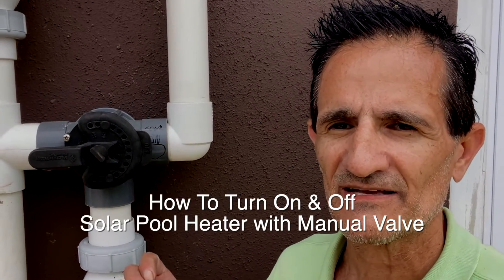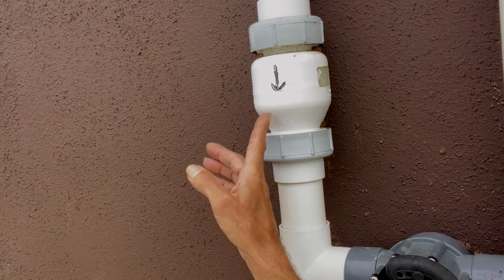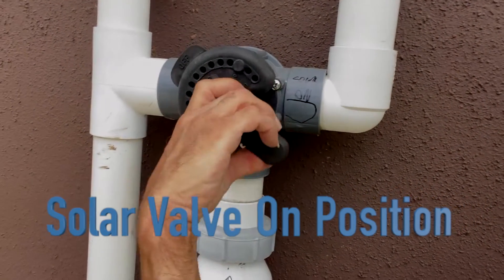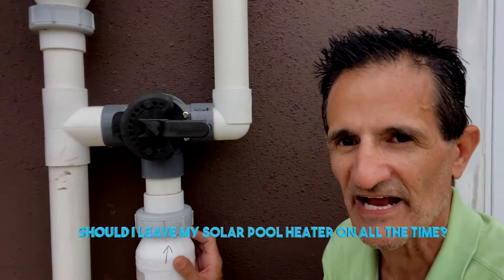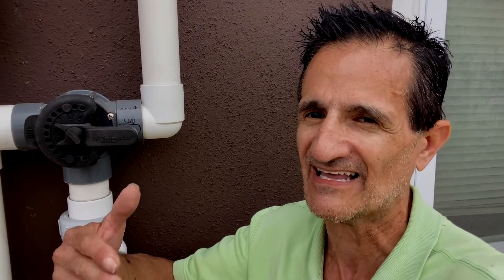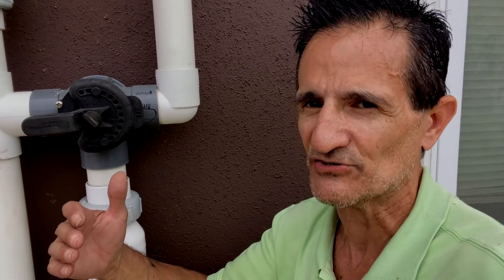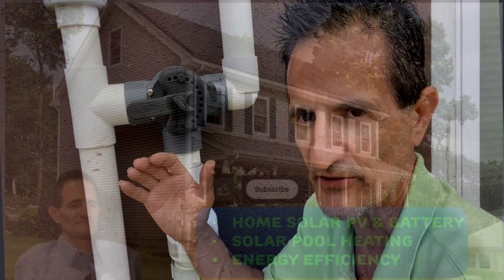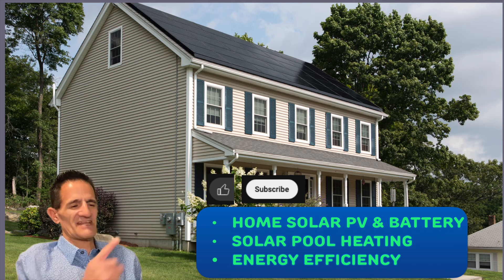Solar Pool Heater Operation Manual Valve Position On & Off. When To Run Pool Pump With Solar Heater?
00:00 Introduction Solar Pool Heater Operation Manual Valve Position How To Turn On & Off When To Run Pool Pump With Solar?
00:12 Solar Pool Heater Operation, Solar pool heater  Valve Position
00:57 How To Turn Off Solar Pool Heater
01:36 Solar Valve On Position
02:20 Should I leave Solar Pool Heater System on all the time? When should I turn on solar pool heater?  Solar Valve position when to open and close?
02:58 How To Operate Manual Solar Pool Heater. Why Use A Pentair Solar Touch Controller.
04:27 When To Run Pool Pump SWith Solar Heater?